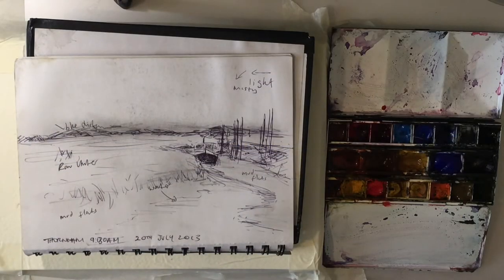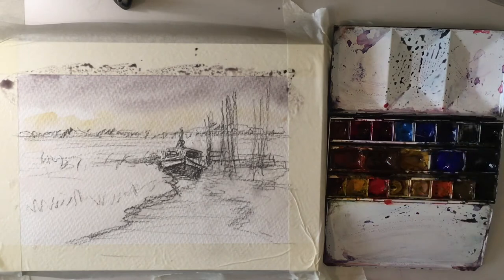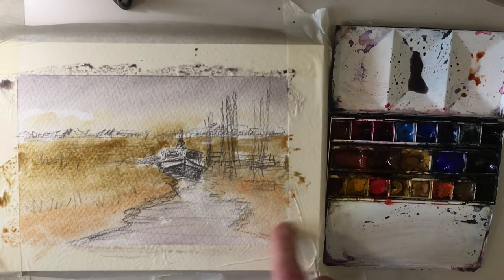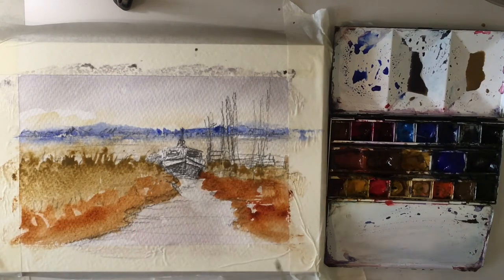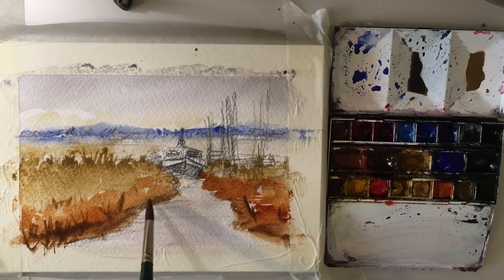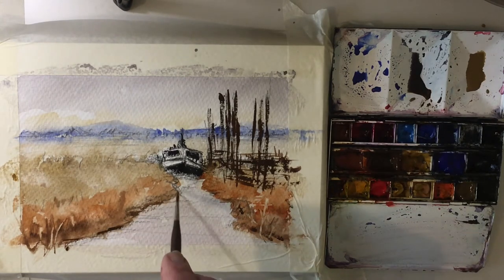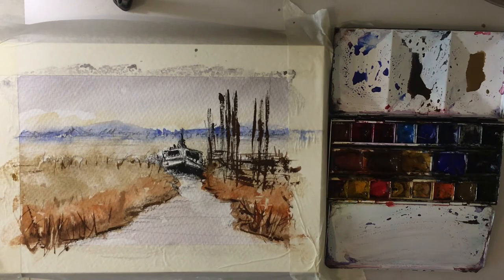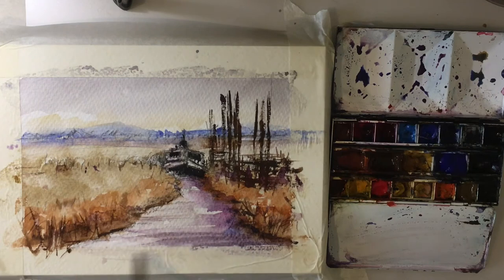Paint a Watercolor of a moody coastal creek, in under 20 minutes (step by step tuition)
Paint along with Sean Terrington Wright in this step by step easy tutorial. Subject covers sky, foreground, focal point, boats, distant trees, shadows, and many more tips. Paint an atmospheric Watercolor filled with light and transparency.

Round brushes